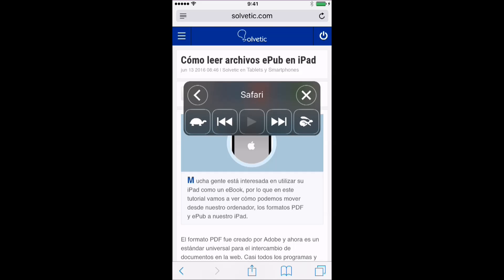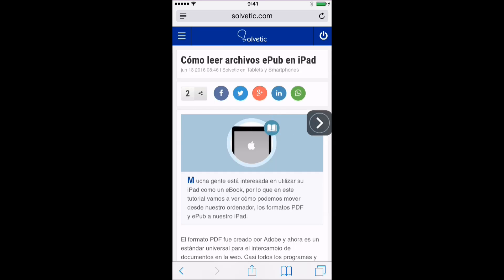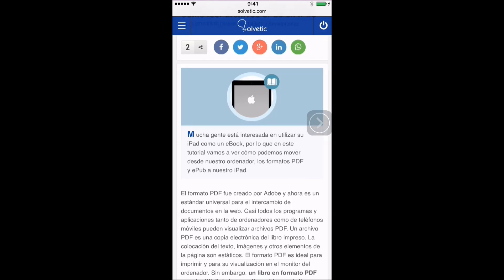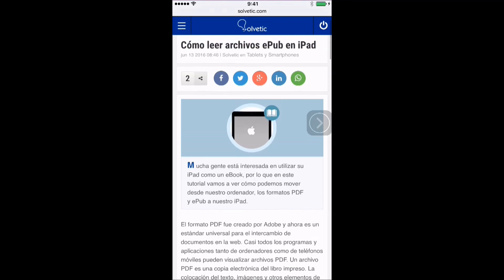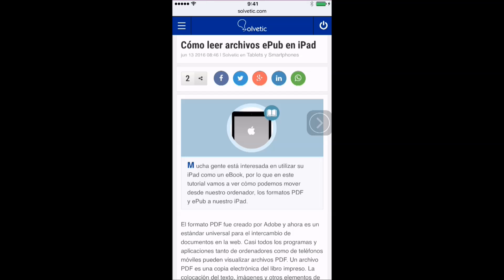Cómo activar la lectura con voz en iPhone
Para más info:

Aprende cómo activar la lectura del texto con voz desde tu iPhone y de este modo deja que tu teléfono lea por ti.